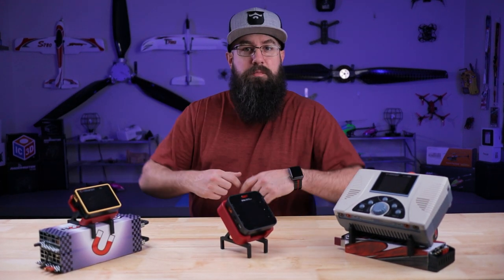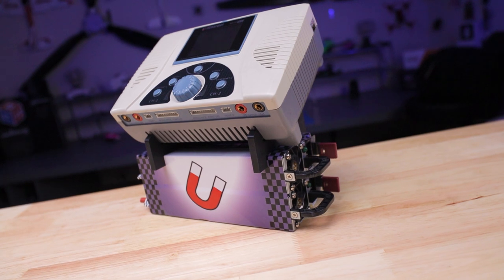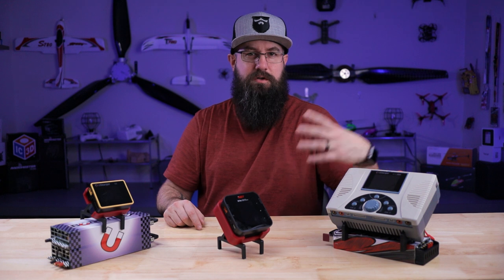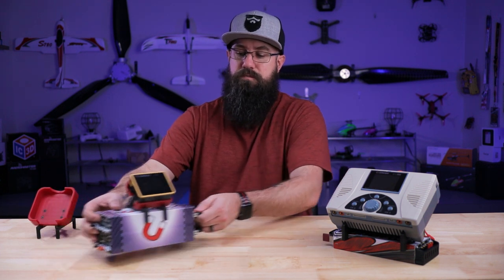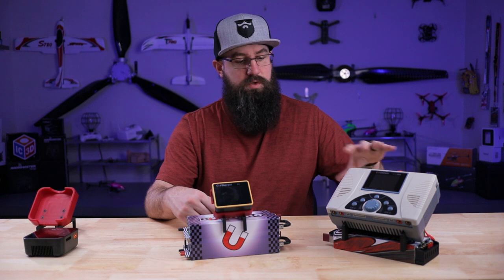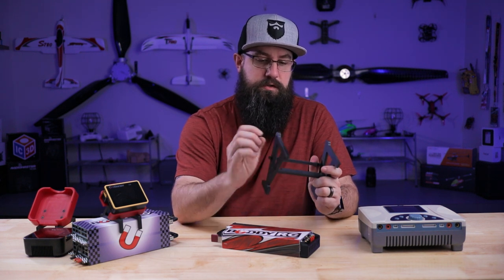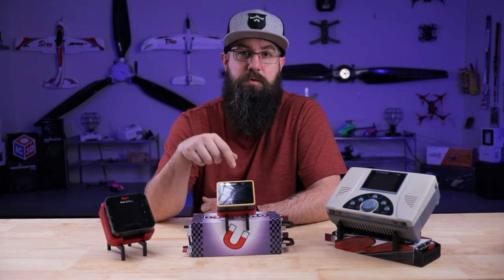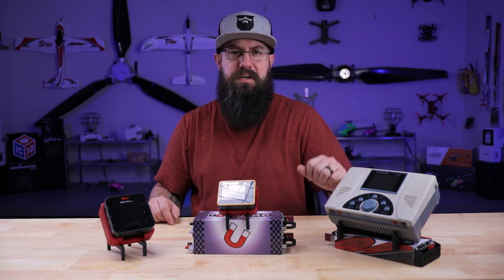Charging Stands for your iCharger and iSDT Battery Chargers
We have a new line of products coming to help you organize your battery charging area!  Currently the Q8, x6 and Duo line of charger stands are in stock!  Let us know what other options you would like to see!